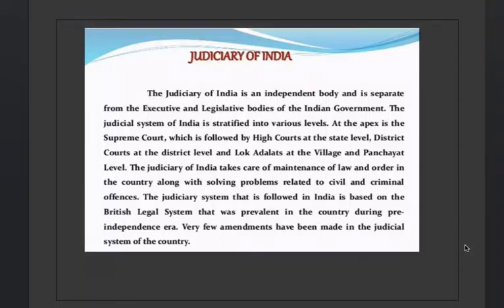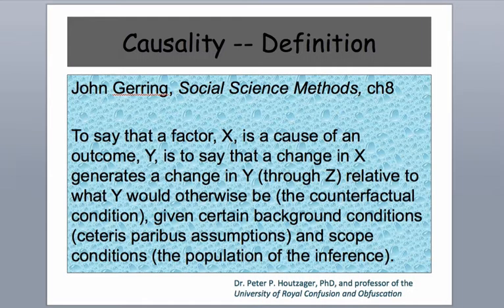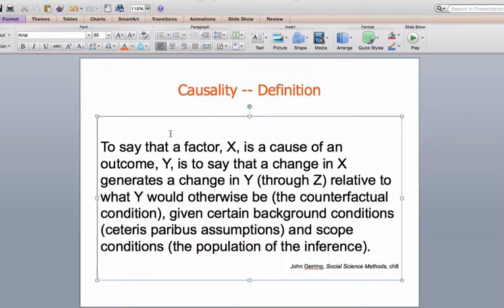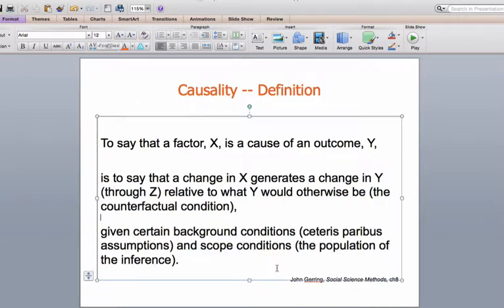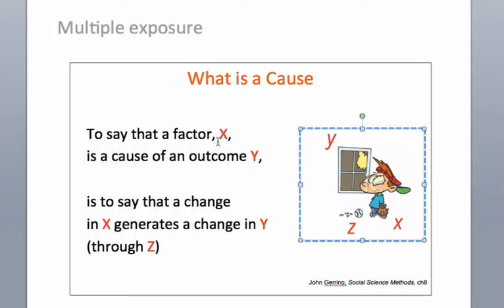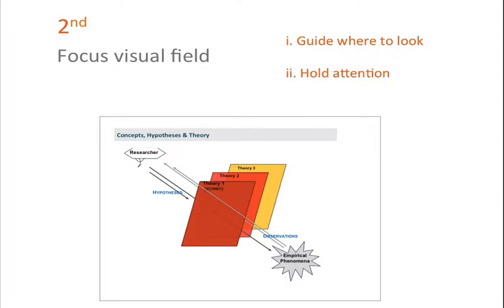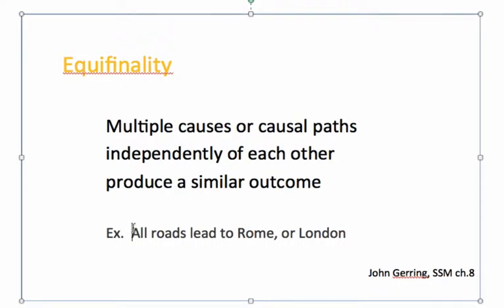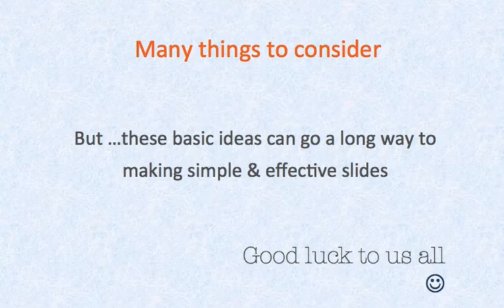Making Simple & Effective Slides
Here are a few steps to making PPT slides that help people digest and remember a presentation's key points.